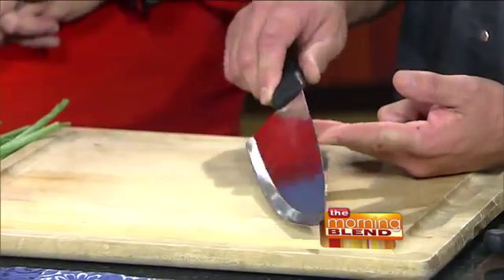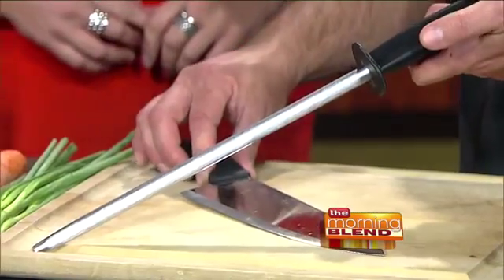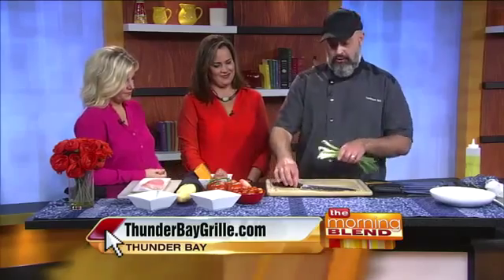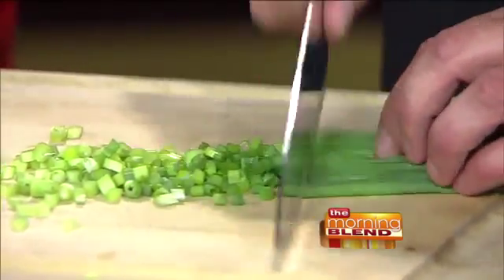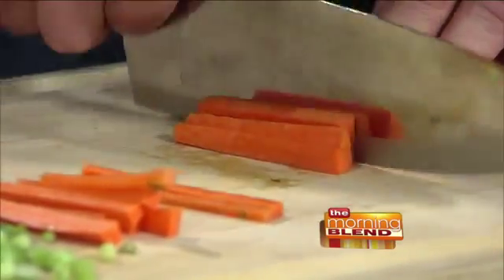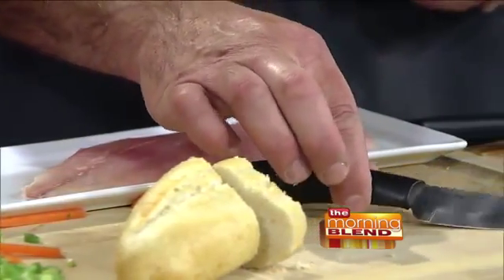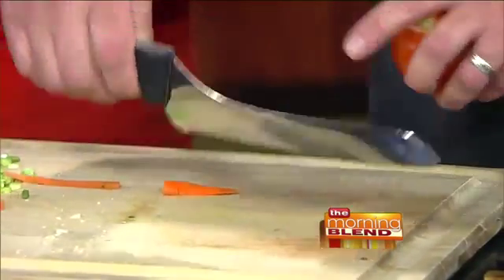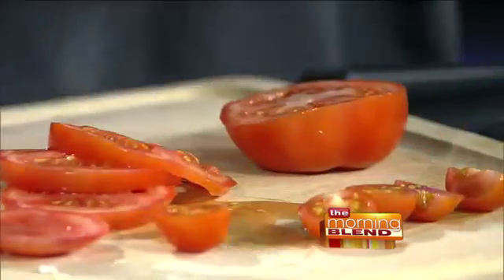13087 Walisa aus WTMJ The Only Knives You Need in Your Kitchen